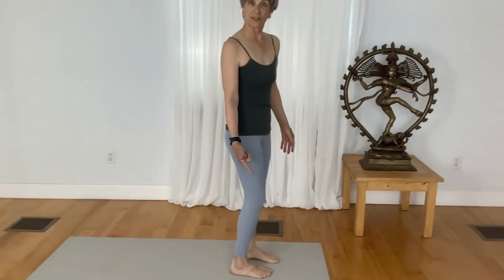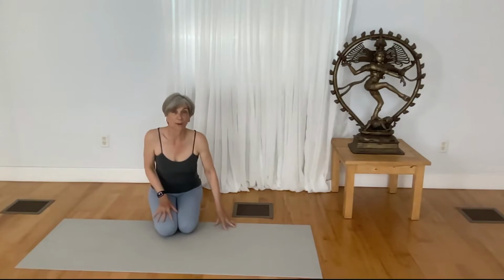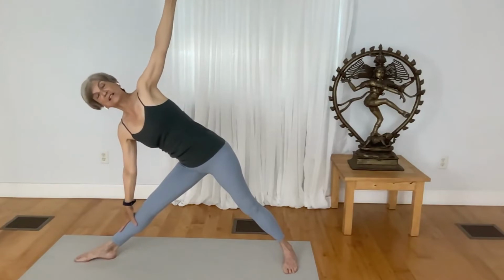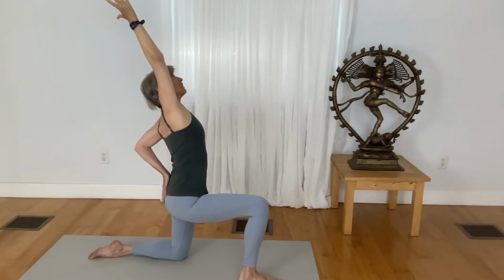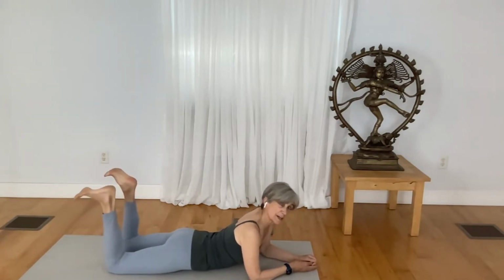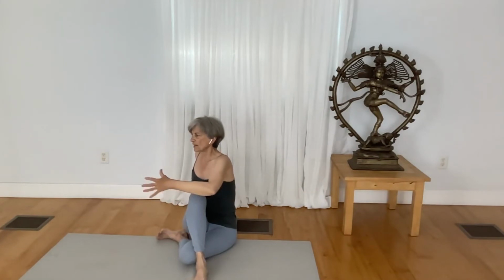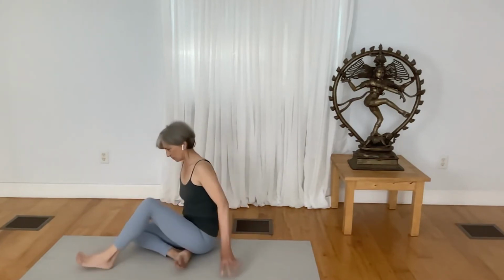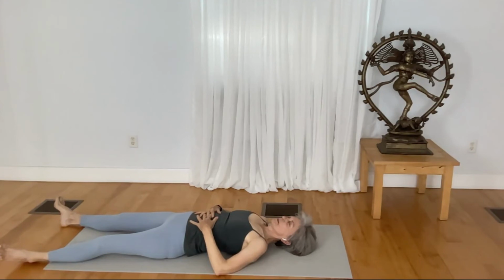Why we breathe through the nose & 6 poses for strong lungs | Rita Knorr - Fulcrum Blu Yoga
4 reasons to breathe through the nose for air: 1) warmth; 2) humidifier; 3) filter; 4) calming effect (to allow for a shift from the sympathetic to the parasympathetic nervous system. This practice focuses on openness of the upper chest with an emphasis of 6 different yoga poses.
00:35 Urdhva Hastasana
01:11 Forearm cobra
01:55 #1 Cobra - Bhujangasana
02:40 Athletes that get "In the Zone"
03:17 How the diaphragm moves
04:15 #2 Triangle - Uttitha Trikonasana
06:33 #3 Camel Variation -Ardha Ustrasana
08:16 Nostril Breath & autonomic nervous system
09:01 #4 Bow - Dhanurasana (w/ variation)
10:20 #5 Seated Twist - Ardha Matsyendosana
16:10 Savasana